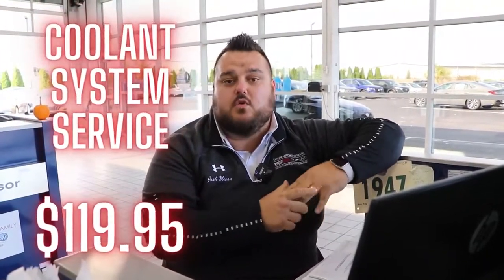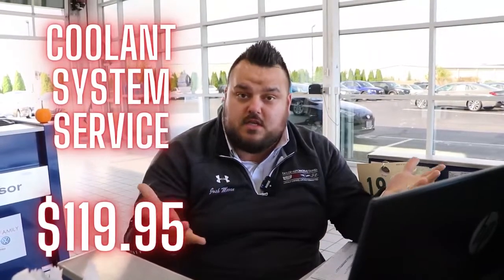Hyundai Perrysburg Service Specials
WINTER is COMING! ❄️ ⛄ 💯 Don't be caught in the cold, give Josh a call to schedule your Coolant System Service today!